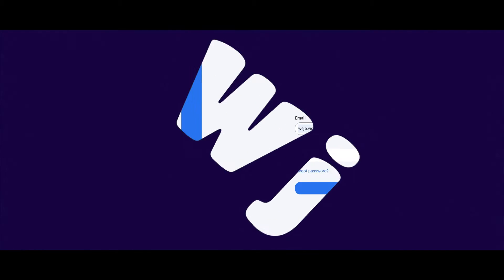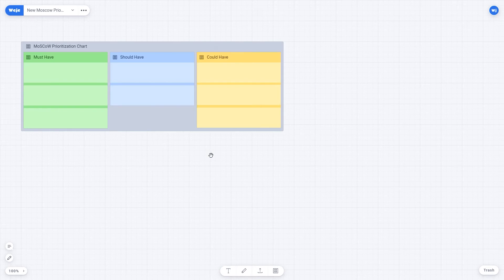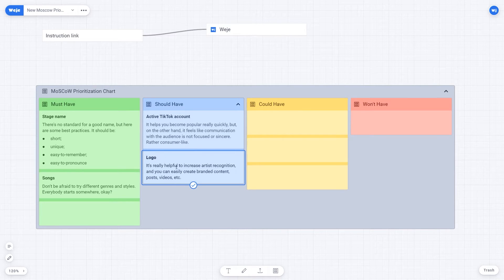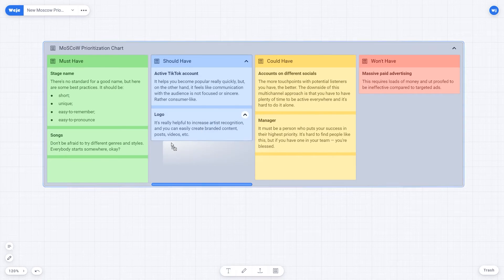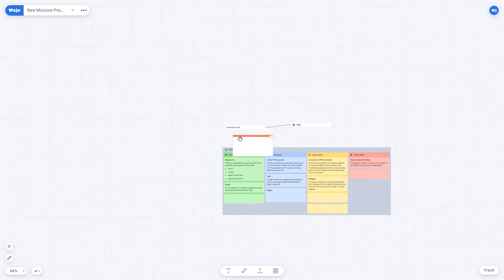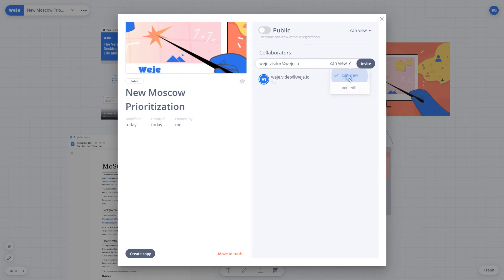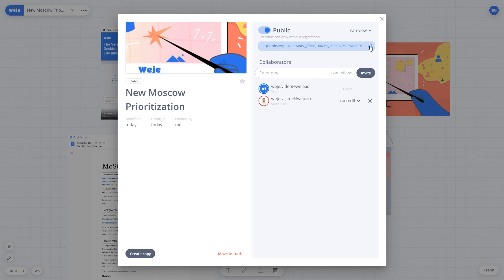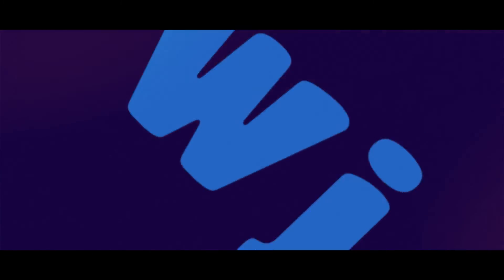Moscow prioritization example | Template moscow prioritization by Weje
Welcome to Weje, a service where you can collect, store and organize your personal and business information. In this video, we'll show how to use a moscow prioritization template.